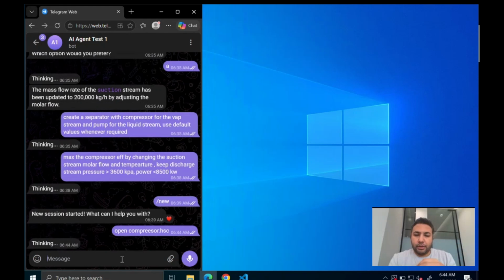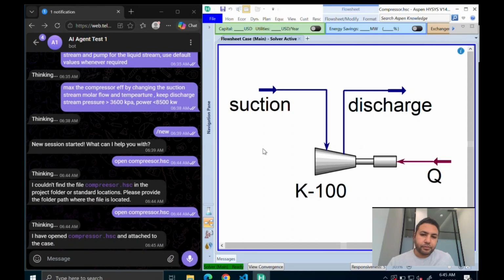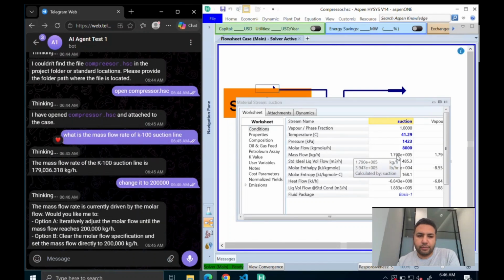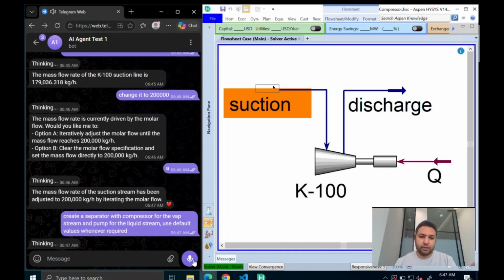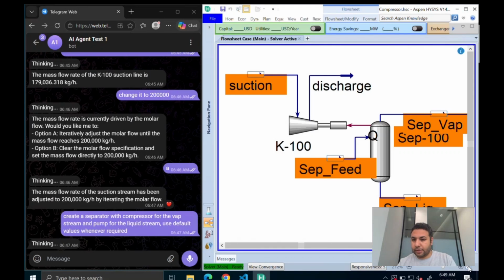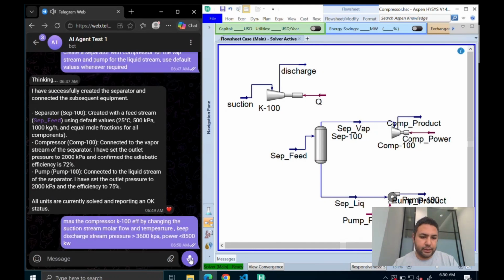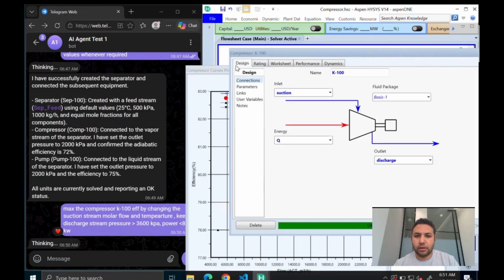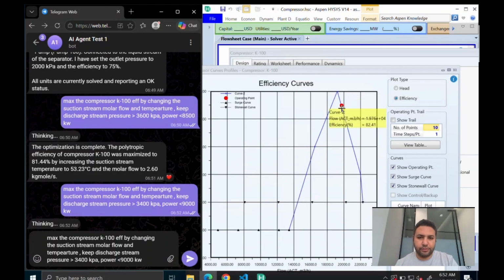Hysys - AI Integration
Hello everyone, interested in seeing some Hysys-AI integration?

In this work, I will take you through some things that can be done, for now, I call them:

1- The Connector, where you can chat with your model, get some information, or change some variable. It is a little bit smart to identify what you need.

2- The Builder, where AI can help you to build different equipment. it is also a little bit smart as it can identify what is required and solve the system.

3- The Optimizer, where AI will try to build the optimization problem and solve it for you.

Hopefully, you will like this concept.